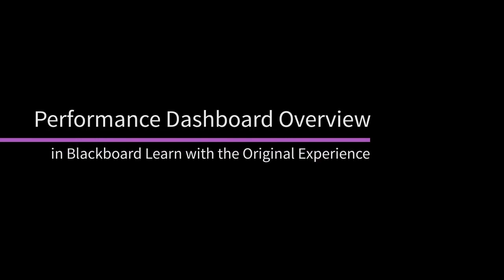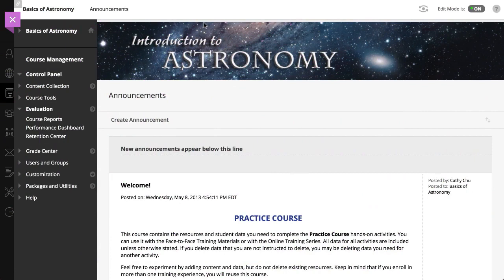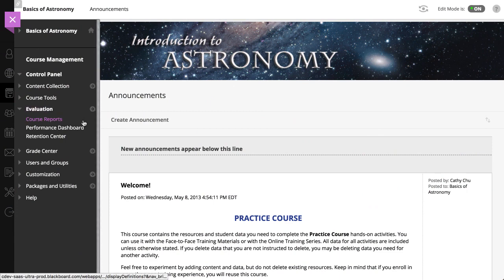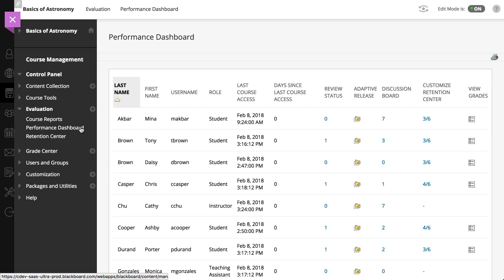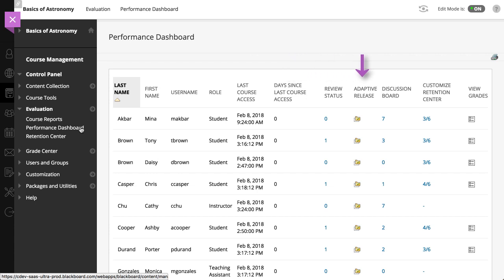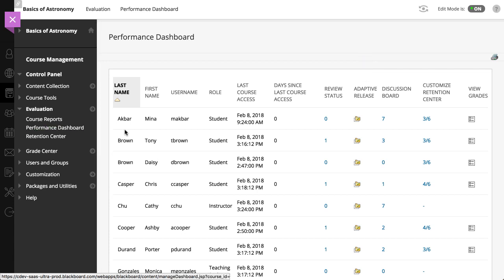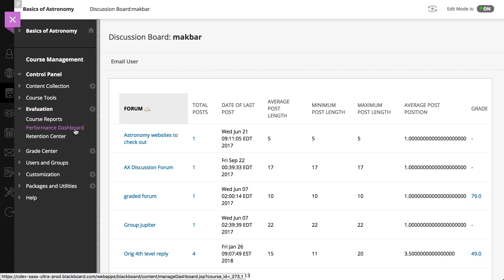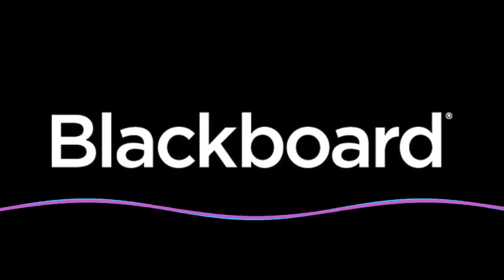Performance Dashboard Overview in Blackboard Learn with the Original Experience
The performance dashboard helps you monitor student progress and keep students on track.

Transcript:
The performance dashboard helps you monitor student progress and keep students on track. Let's take a look.
To begin, access the Performance Dashboard from the Control Panel.
The Performance Dashboard page displays a summary of information for your course. For example you can see the date and time when a user last accessed your course, and the number of days that have elapsed since this time.
The adaptive release indicator for each user opens a tree view of the course menu and shows all items in your course. Icons show the visibility of an item to that user. An icon also shows the review status of any items with a review requirement, if applicable.
If the discussion board is enabled in your course, you can open the Discussion Board page that lists all of the selected user's discussion posts in your course.
And finally, the view grades icon provides a direct link to the Grade Center.